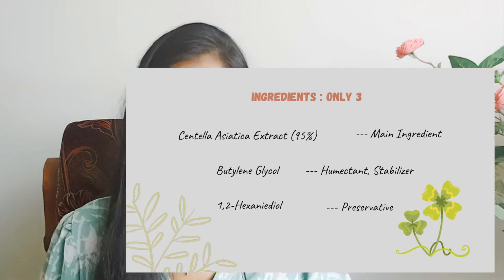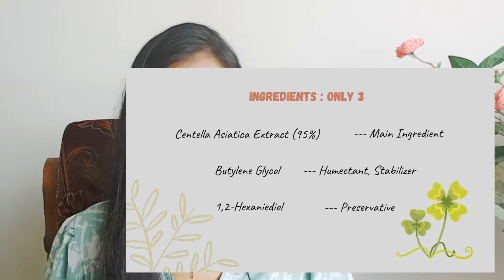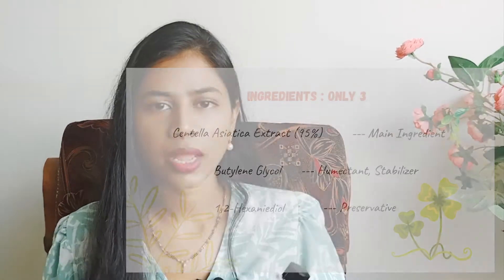ONE THING CENTELLA ASIATICA EXTRACT REVIEW | BEST TONER EVER ?? | EVERYTHING YOU NEED TO KNOW !!!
Hey all,

I hope you all are doing great. Today I am reviewing ONE THING CENTELLA ASIATICA EXTRACT. I hope you enjoy this review.

Anoosha Kumar.